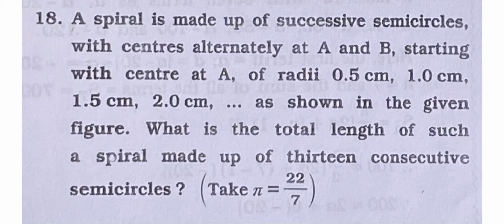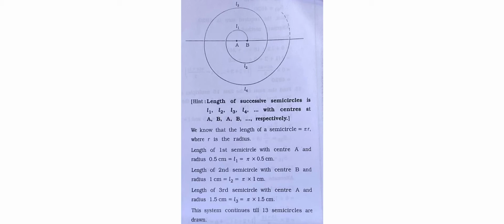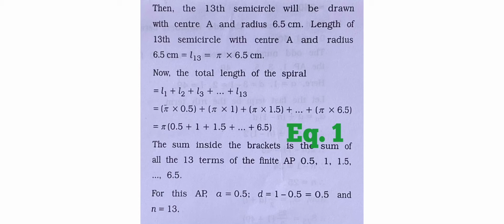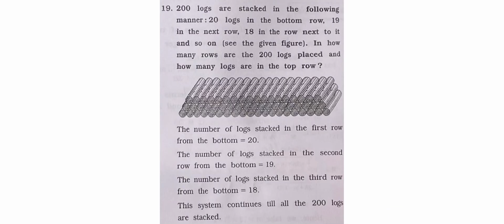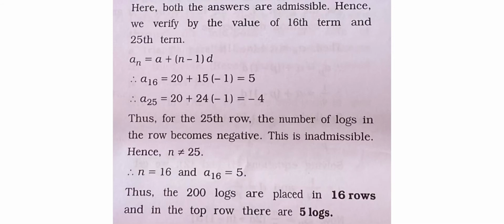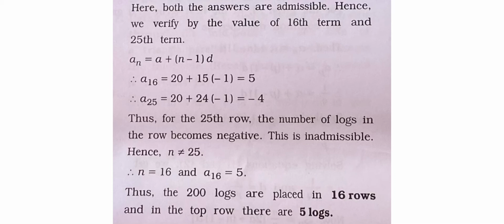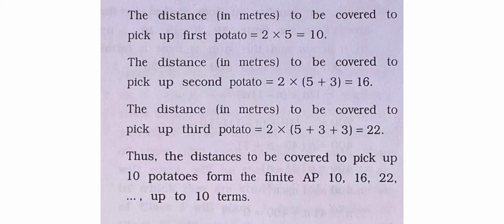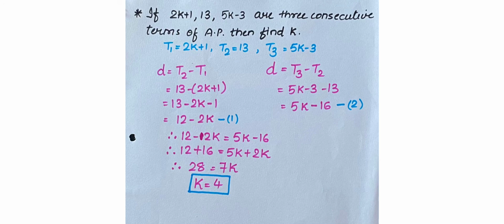Std 10 ch 5 part 5